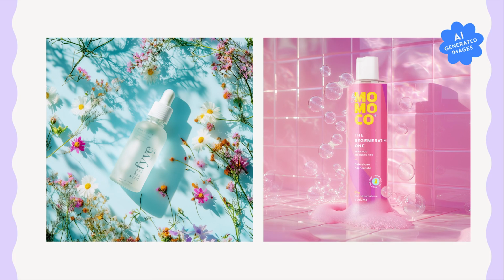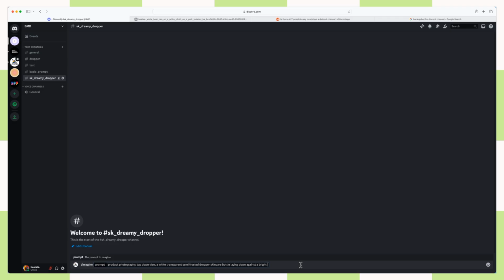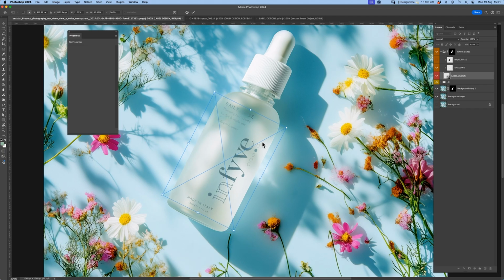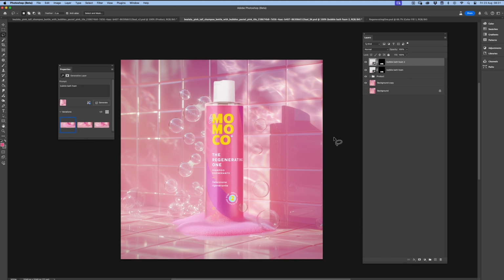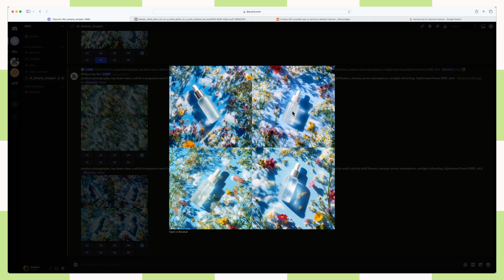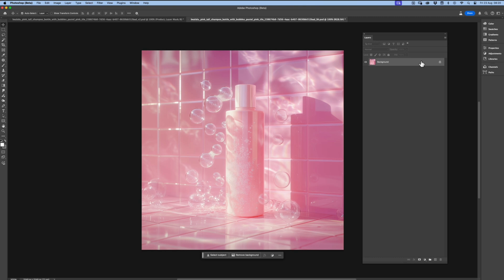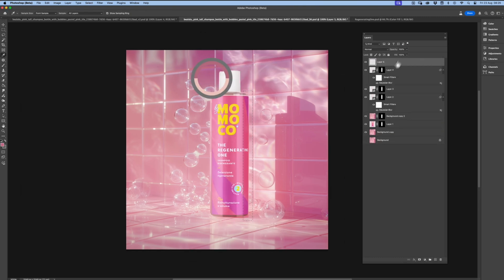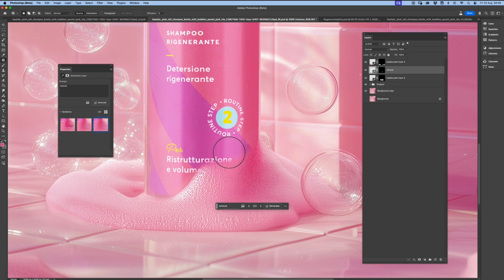Ai Powered Packaging Scenes: Supercharge your Packaging Mockups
Are you worried that Ai will “replace” you as a creative? Or you’ve been intrigued by it wanting to try it but instantly felt overwhelmed as you don’t really know where and how to start? These are some of the reasons why I wanted to create this class!

In this class we’re going to dive into some AI tools such as Midjourney and Adobe Firefly and how they can boost different parts of your design process, focusing on packaging design and product photography.

These are some examples of where Ai has been helping me in my day to day designing:

→ Creating supporting imagery during the design proposal stage, helping the client envision the brand world their brand and product will live in;

→ Creating imagery for case studies when a photographer isn’t an option and you might be tight on timings;

→ Creating supporting imagery for social media, helping taking some pressure off content creation!